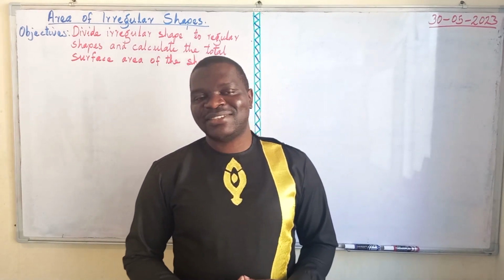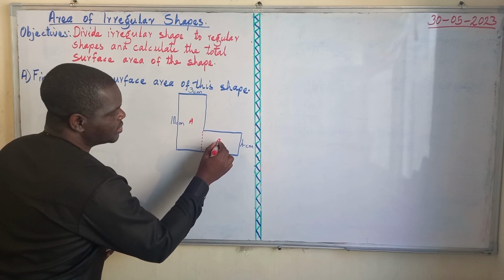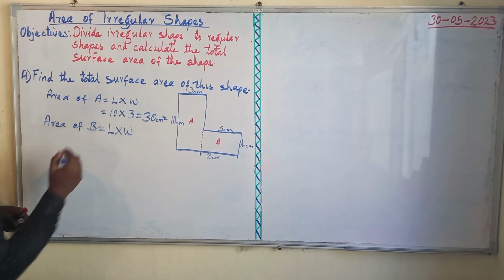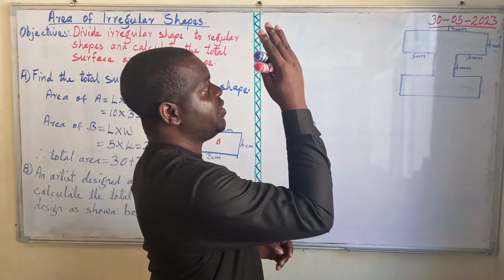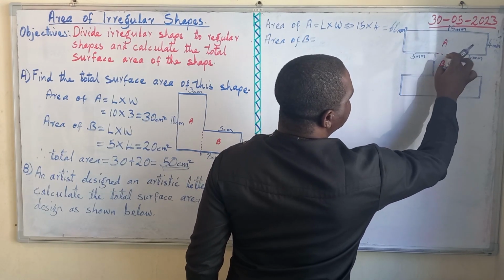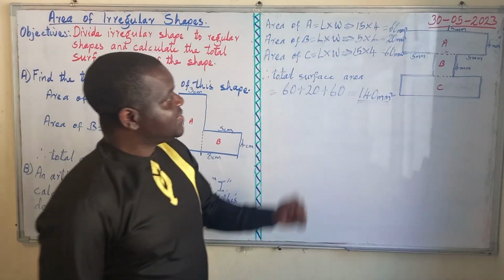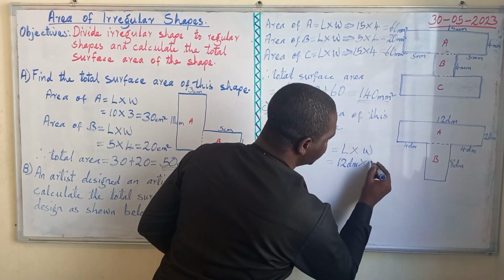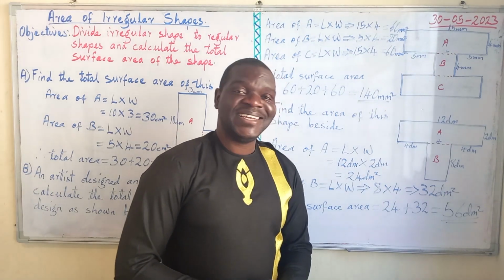AREA OF IRREGULAR SHAPES 065 PART 1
Topic: GEOMETRY
Lesson: Area of Irregular Shapes Part 1
Lesson Objectives: By the end of the lesson, learners should be able to;
- Divide irrigular shapes into regular shapes
- Calculate the area of irregular shapes